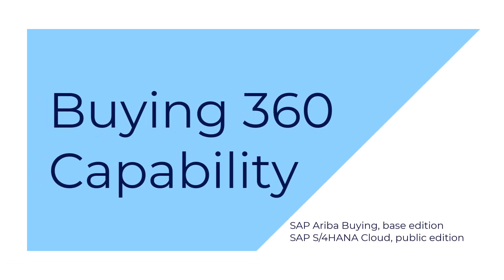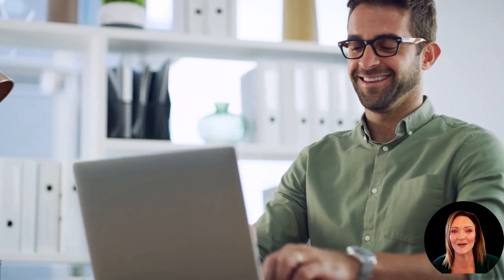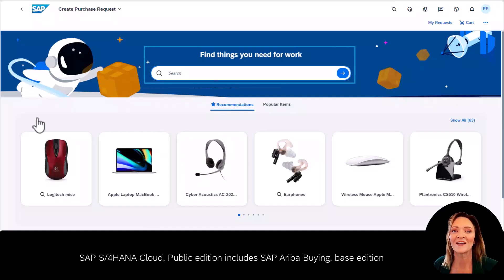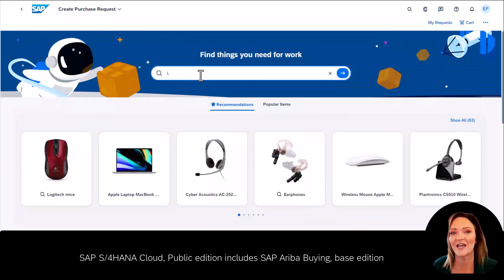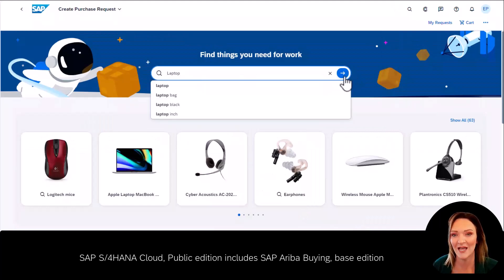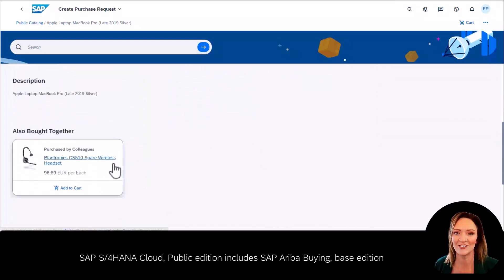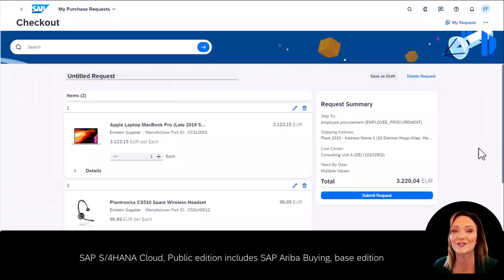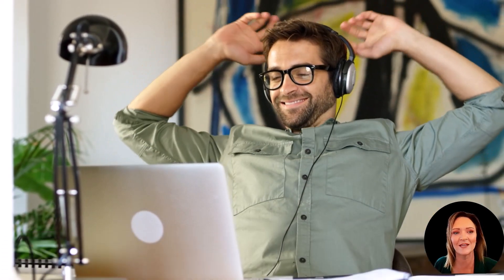Buying 360 Capability Now Embedded in SAP S/4HANA Cloud, Public Edition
Watch to learn about our BRAND NEW solution offering available since our August release!

The SAP Ariba Buying, base edition is natively embedded into SAP S/4HANA Cloud, public edition. This solution includes buying 360 capabilities.

SAP Ariba Buying offers buyer users a personalized, guided process for finding and ordering the items they need for work. A simplified user experience streamlines the process for shopping, ordering, and approvals, enabling buyer users to track their requests and complete their purchases seamlessly.

Buyer users can search for items in connected shopping sites, consider relevant suggestions that the application presents, or request items they can’t find – all embedded in SAP S/4HANA Cloud public edition.

Key Highlights:
0:00 Introduction
0:56 Casual buyer search for laptop in new UI
1:47 Machine learning based recommendations
2:06 Company procurement announcements
3:01 Improved in-cart details
3:13 Monitoring approval process and stat

👉Check out the latest release details on What’s New in SAP Procurement and SAP Business Network